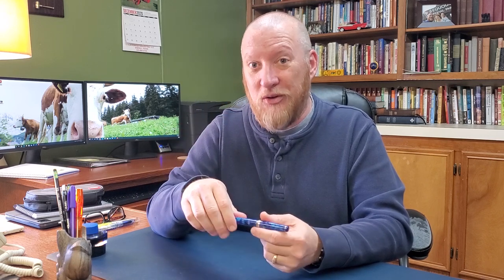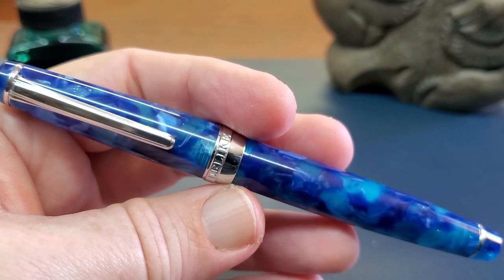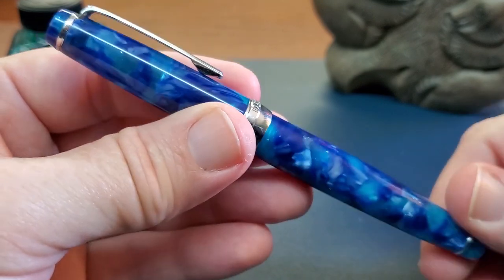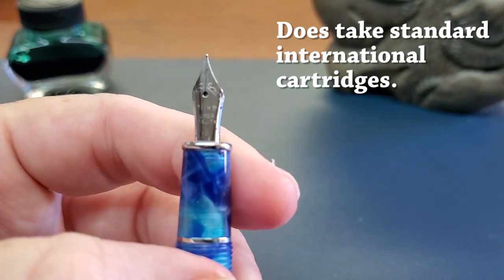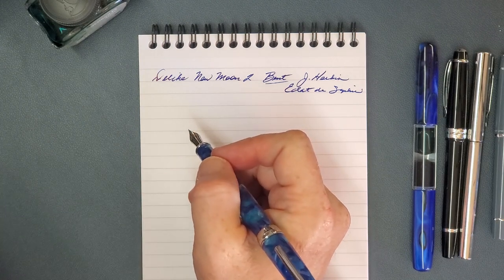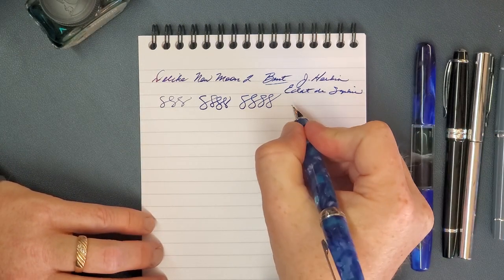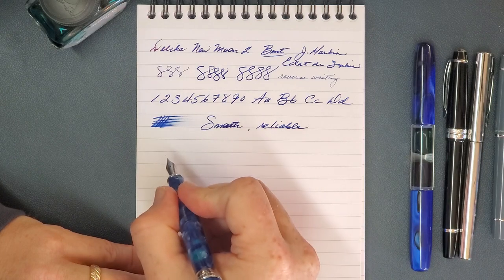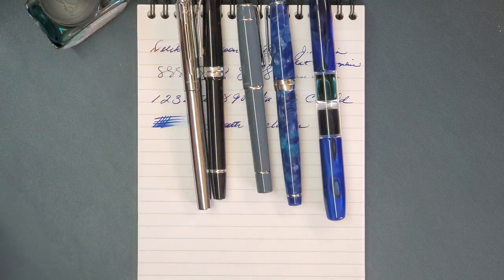Fountain Pen Review • Delike New Moon 2 with a Bent Nib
My review of the Delike New Moon 2 in blue acrylic and with a bent (mini fude) steel nib. It's a good looking (if not original) pen that's a great writer (also available in F and EF). A fude nib, originally designed for adding character to Chinese script, can give your handwriting more variation with little effort.

Also on eBay direct from China (slower)

Ink - J. Herbin Eclat de Saphir (I picked mine up at JetPens)